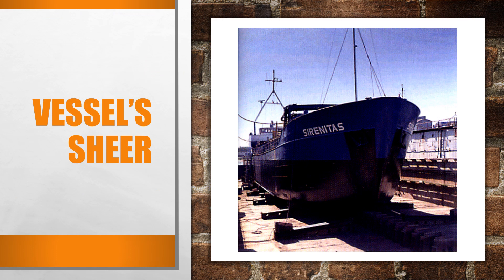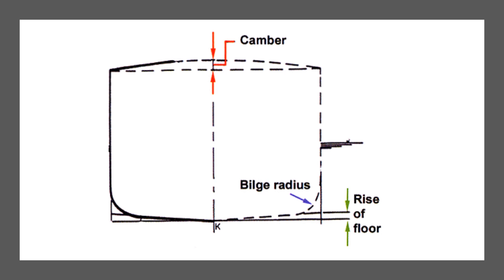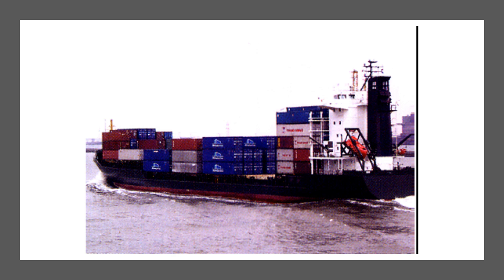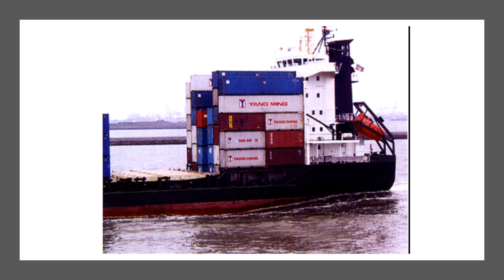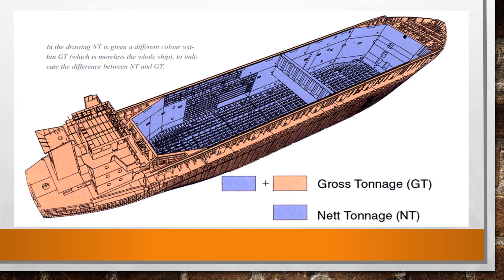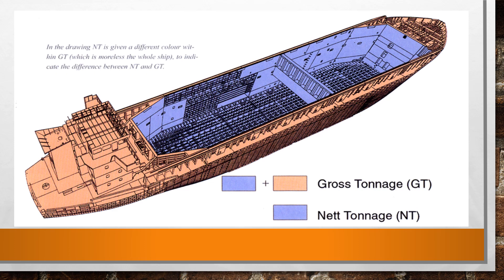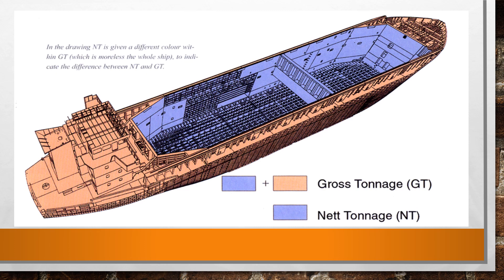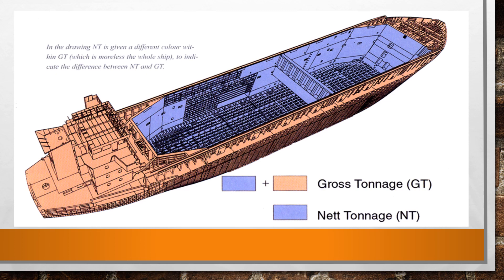Watch this video to finally understand the difference between Gross tonnage and Net tonnage!!!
Using pictures and sketches, this video finally explains the difference between gross tonnage (GRT) and net tonnage (NRT); the ship spaces that are included/excluded in their calculation; and the importance of these terms to ship owners.